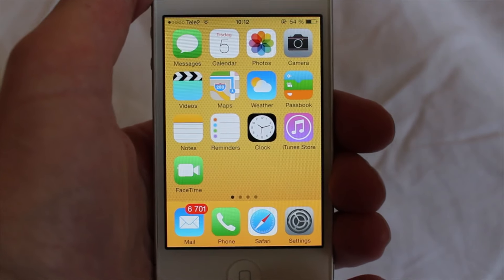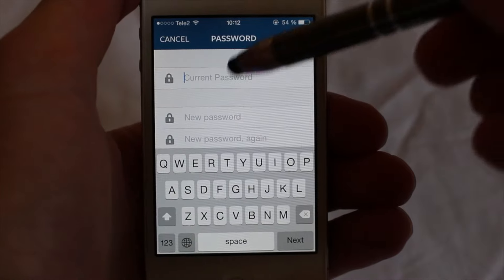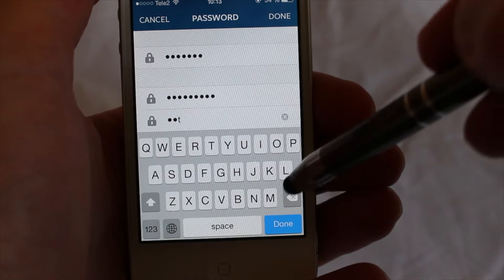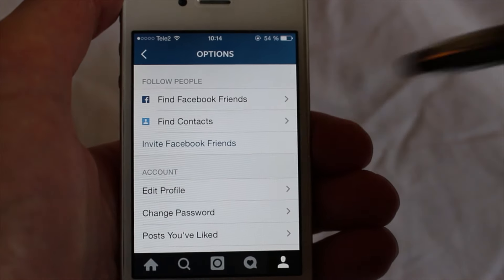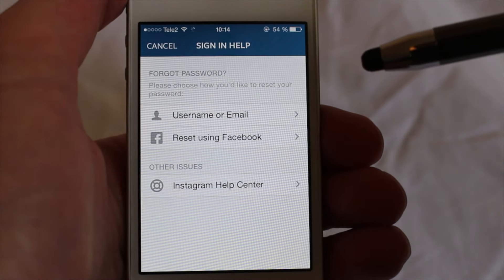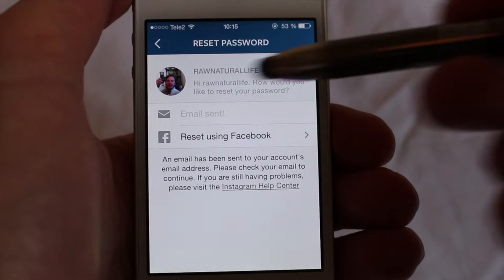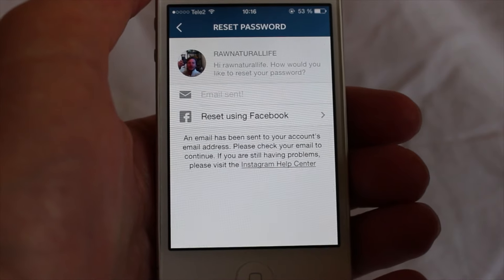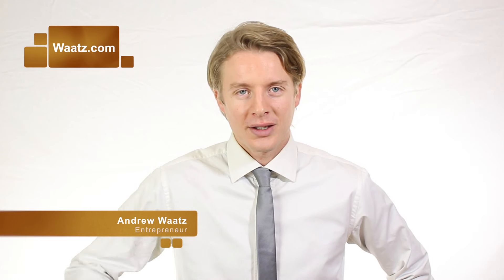How to change Instagram password 2016 Tutorial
How to easy change your Instagram password with this tutorial in 2016.

A great step by step video tutorial, if you want to change password for your Instagram account in minutes.